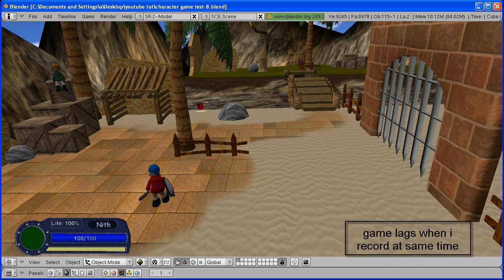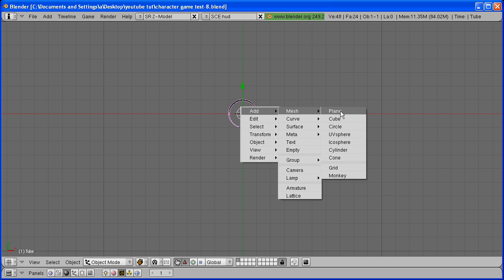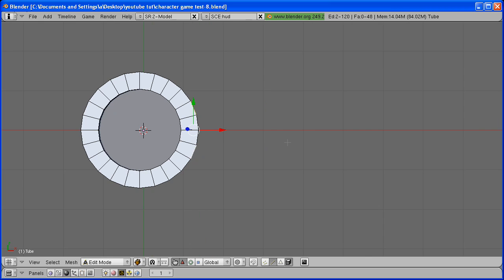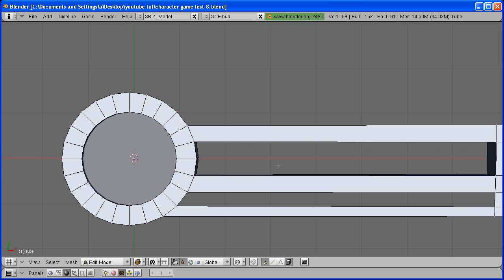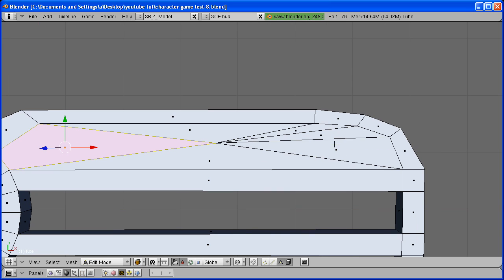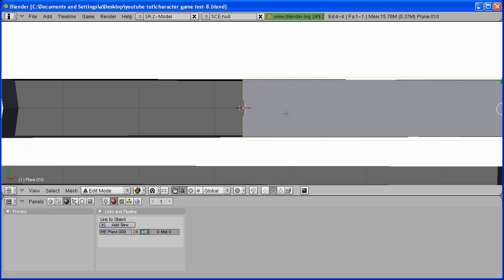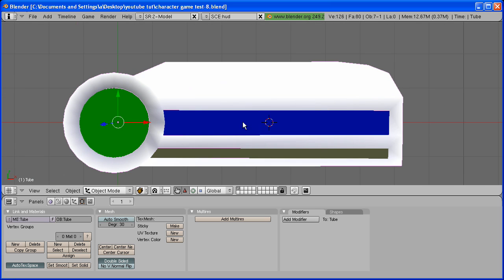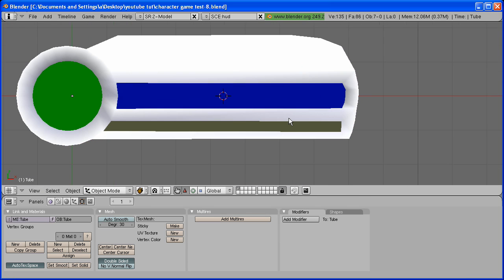Blender tutorial - making a rounded life display in blender game engine part 1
Part 1 of 6 on how to make a rounded life bar with a percent and a fraction